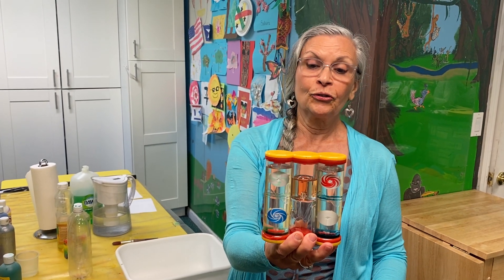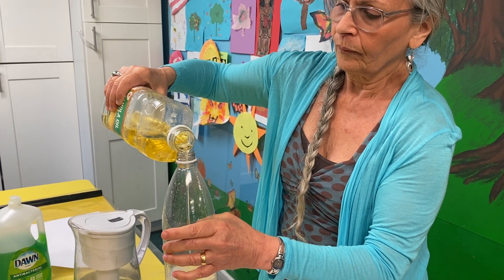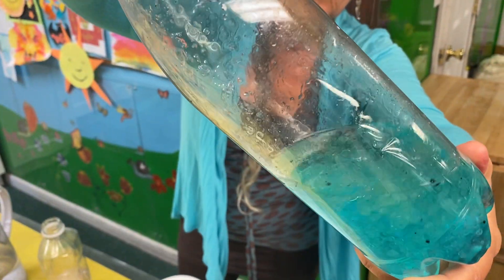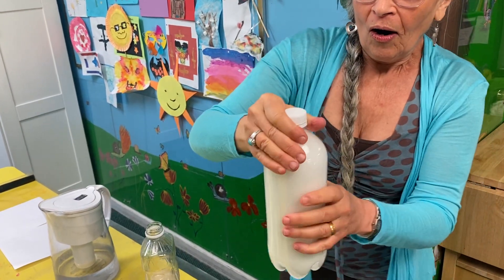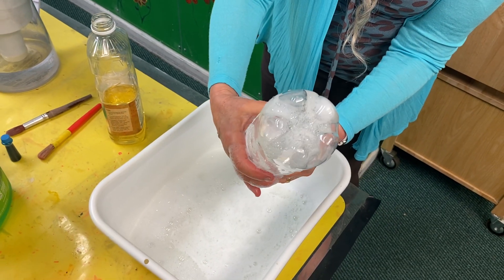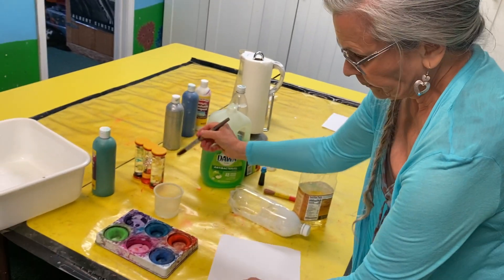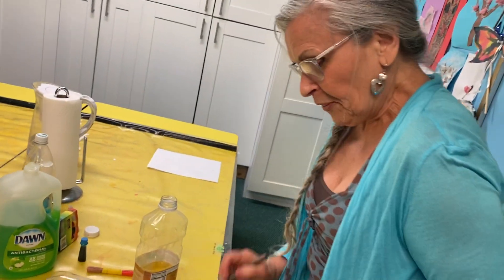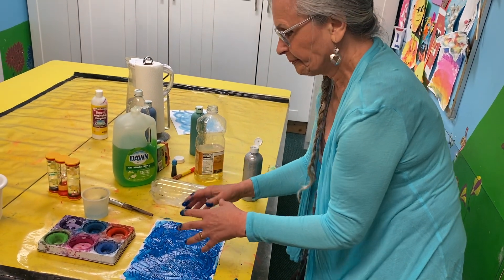Art & Science with Miss Judy: Water & Bubbles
Miss Judy experiments with water, bubbles and paint!